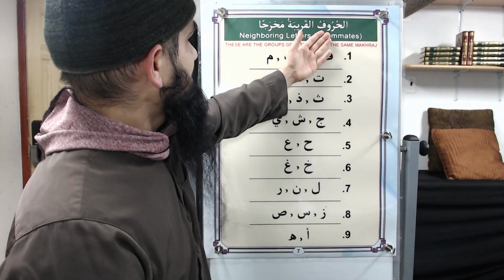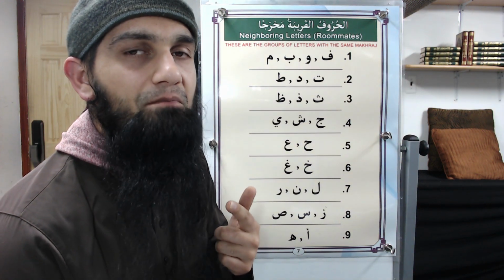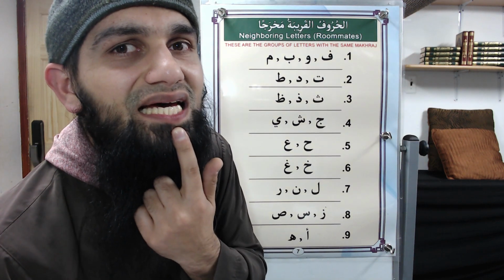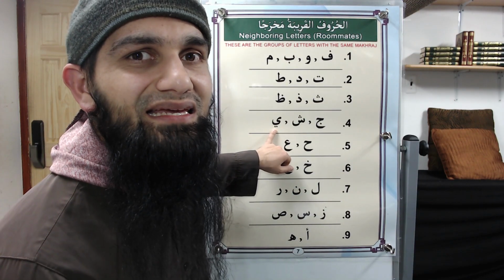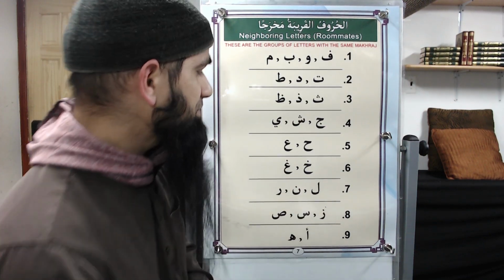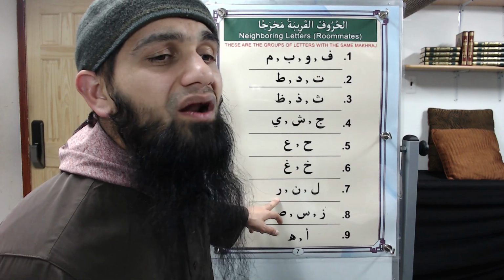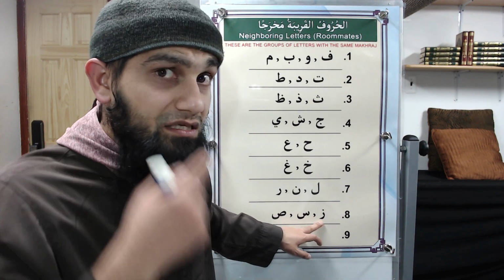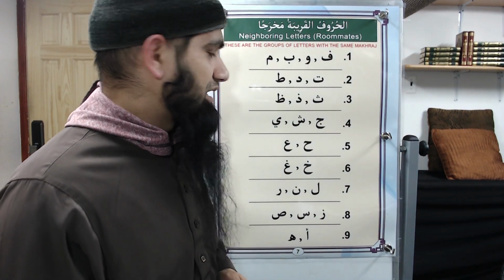Qaida Nuraniyah - Adults Edition - Lesson 1 Part 5 القاعدة النورانية - مخارج الحروف